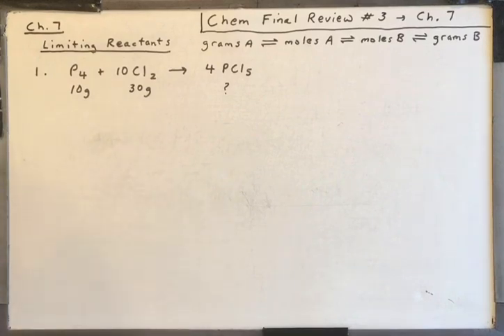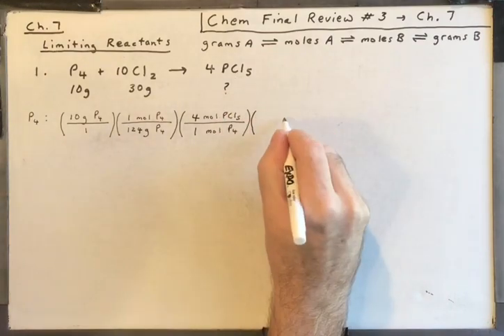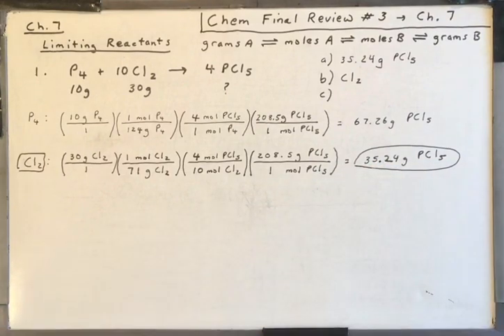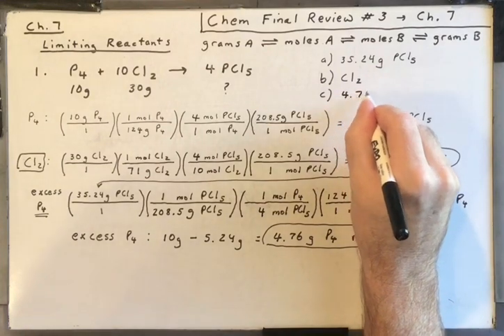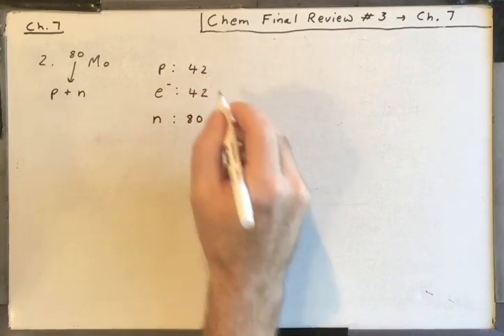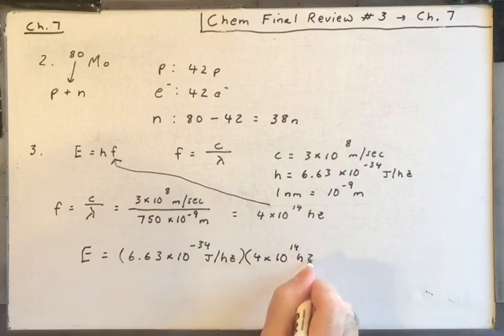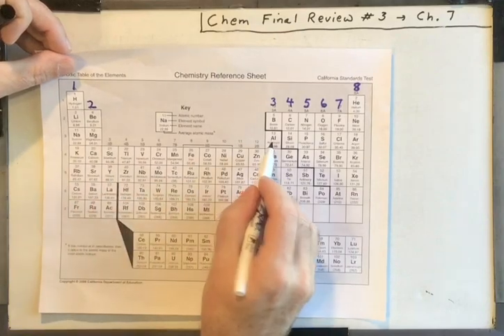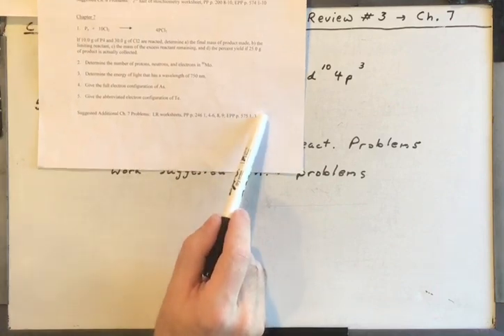Chem Fall Final Review Chapter 7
Chemistry Fall Final Review Video #3:  Chapter 7, Limiting Reactants, Electron Configuration, Energy and Frequency